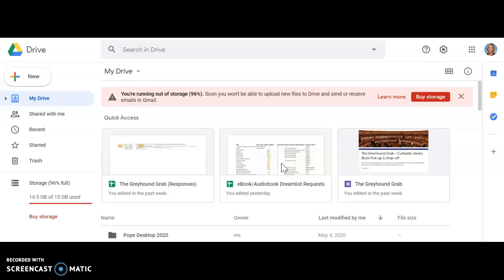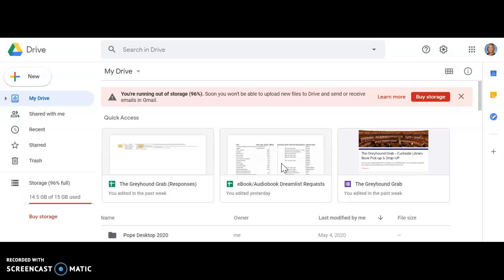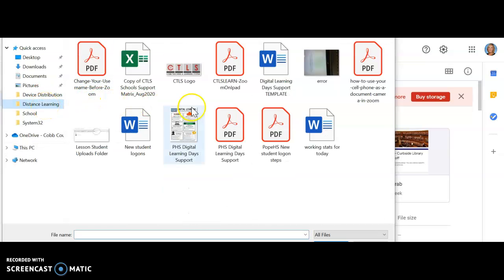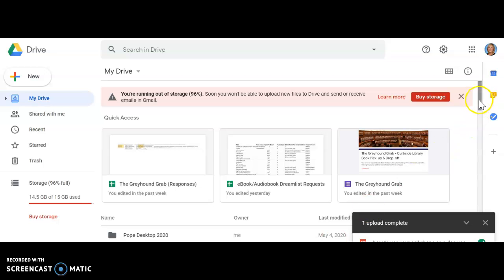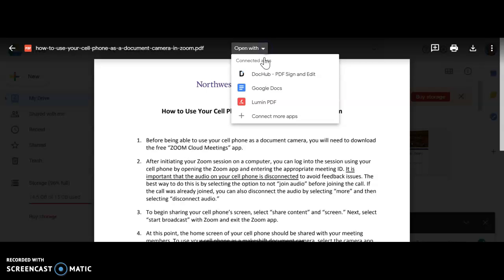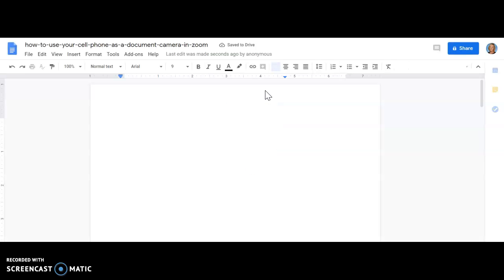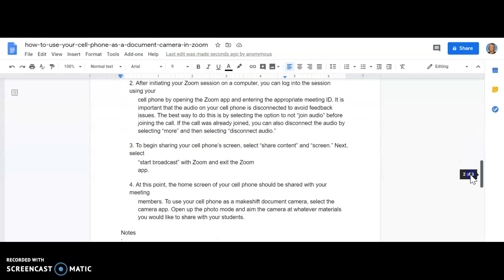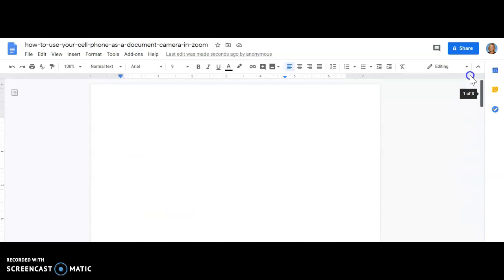Changing Your PDF to a Google Doc